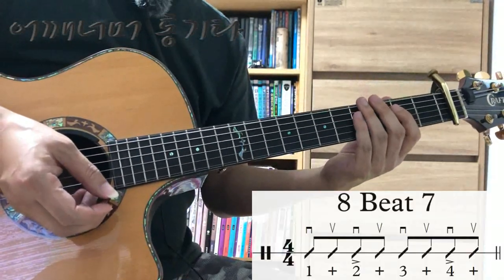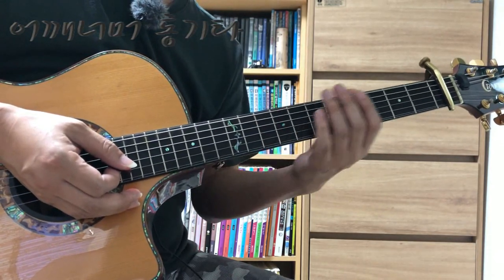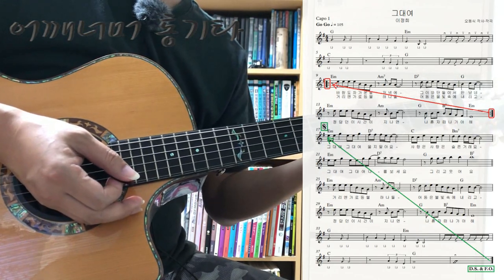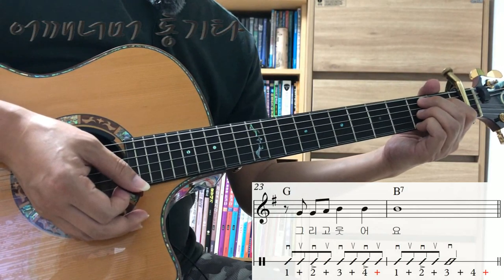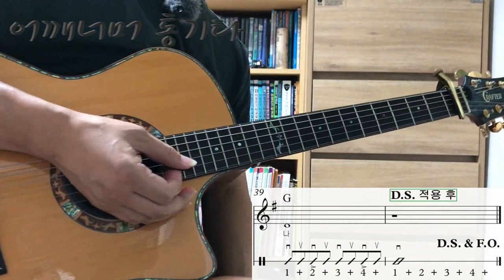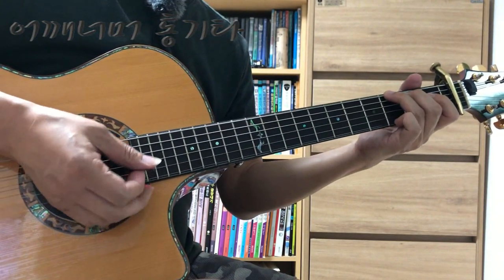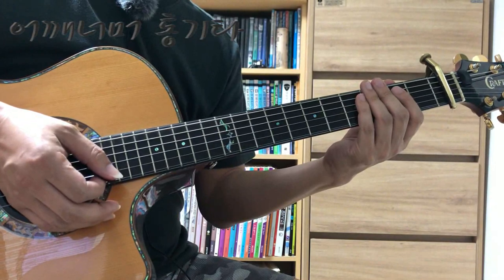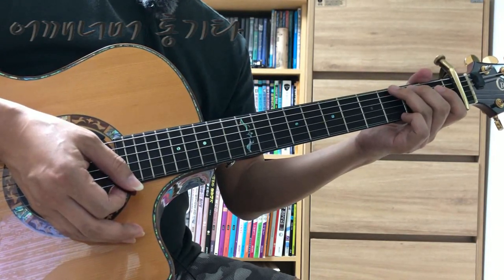(통기타 반주) 055 8 Beat ⑦, 그대여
카메라 : Phone8
마이크 : Edutige EIM-003 (기타)
마이크 : Edutige EIM-008 (목소리)
마이크 연장케이블 : Edutige ESL-006
스마트폰 거지대 : Xenomix Grab SHG-P2000
CPU : i5-4690
그래픽카드 : GeForce GTX 750
RAM : DDR3 8GB
화면모니터링 : 거울
편집 : 곰믹스

어쿠스틱기타엠프 : ZT Amp Lunchbox Acoustic (LBA1)
어쿠스틱기타 : 어쿠스틱기타 : Crafter KSGAE-0038 PRESTIGE
                          (Bone NUT, Bone Saddle, MTCN160 String)
                        with Planet Waves O-port & REVOTOP Tone Optimizer